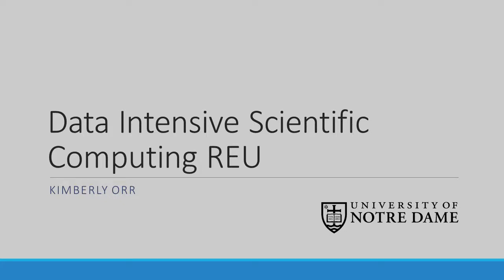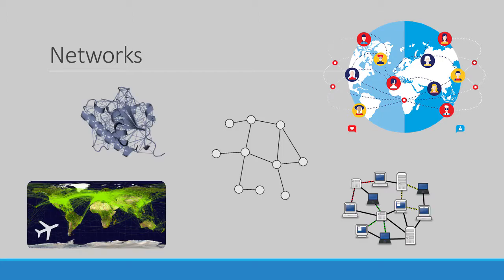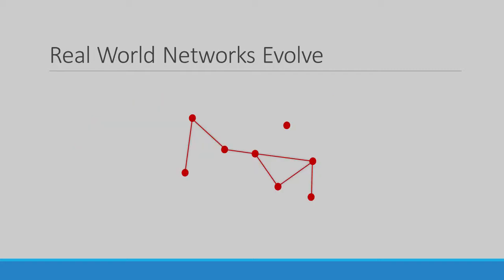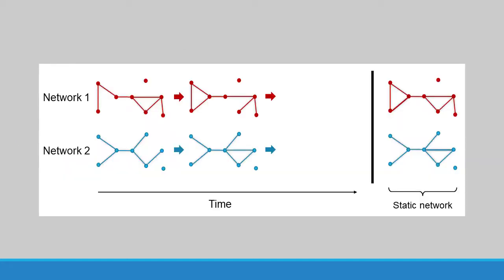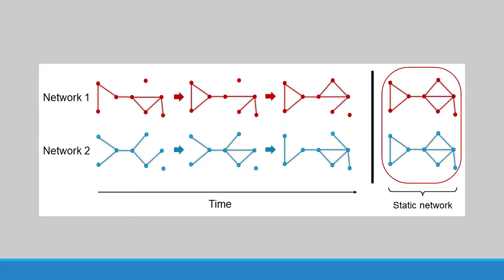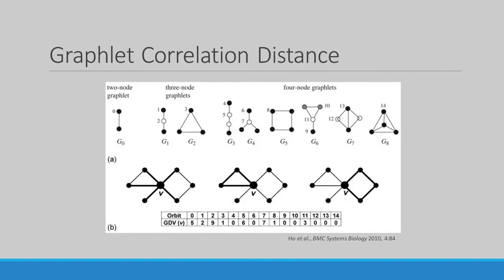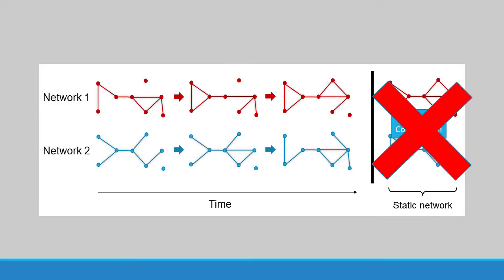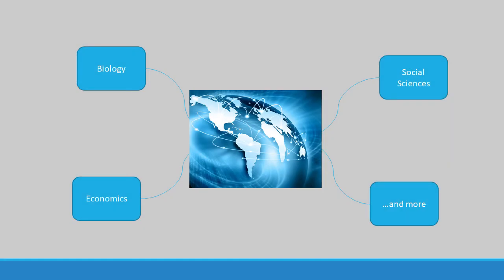Temporal Analysis of Complex Networks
Summer project by Kimberly Orr in the 2017 Data Intensive Scientific Computing (DISC) REU Program at the University of Notre Dame.